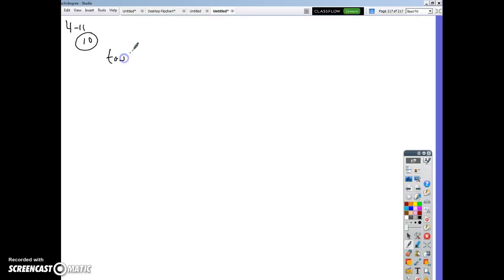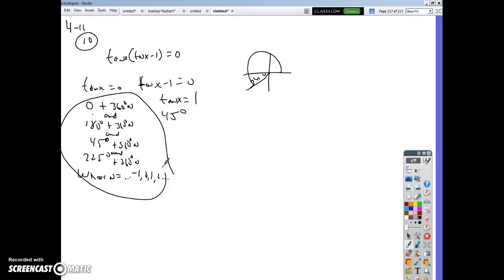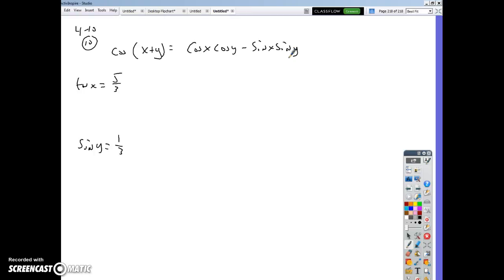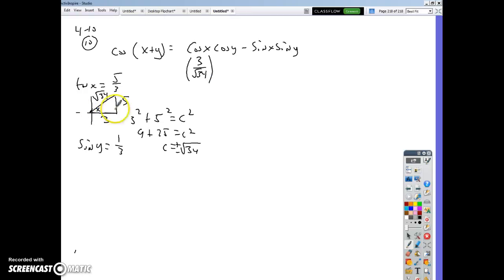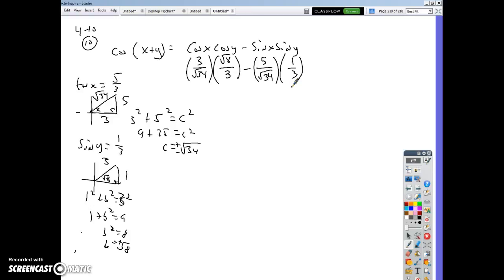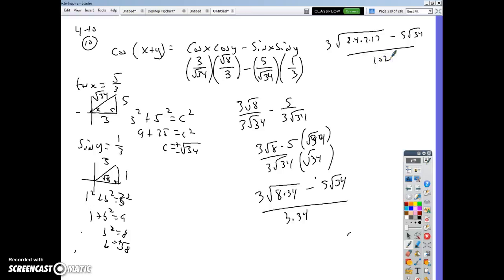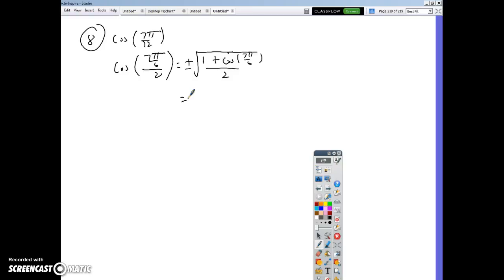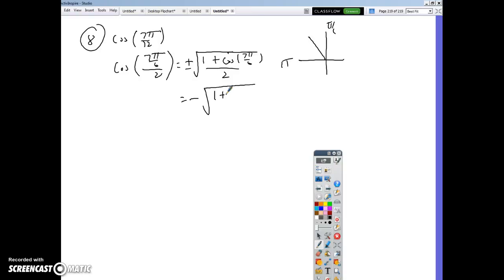T:PC practice problems